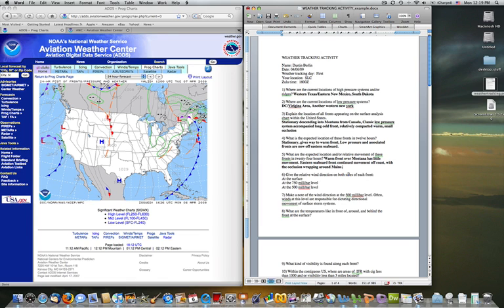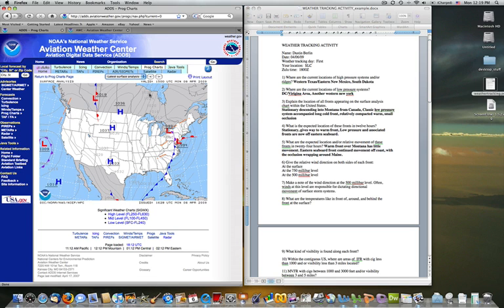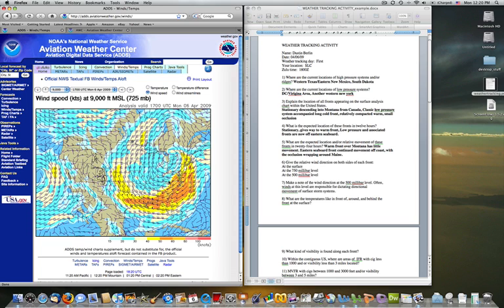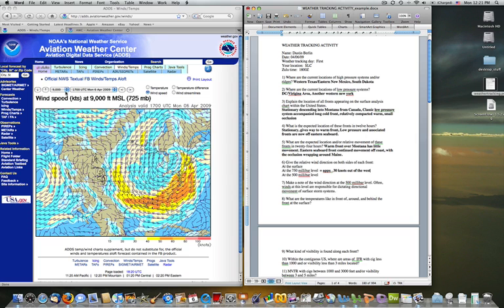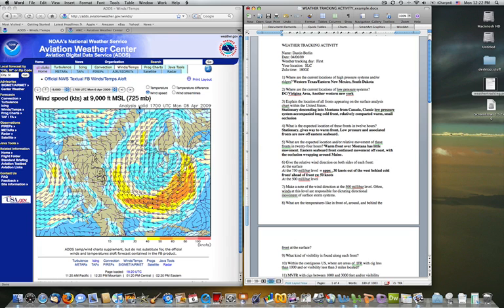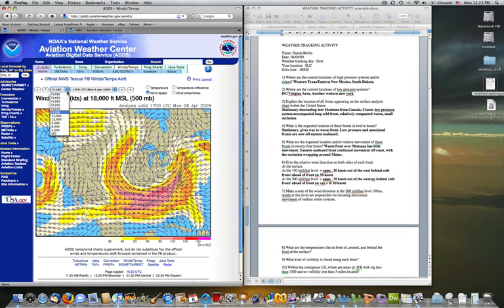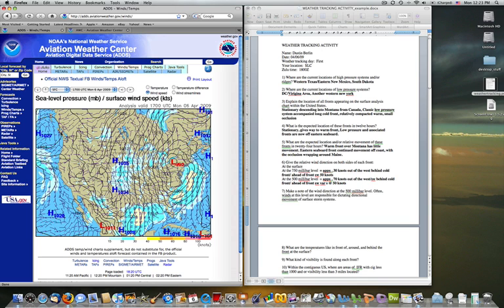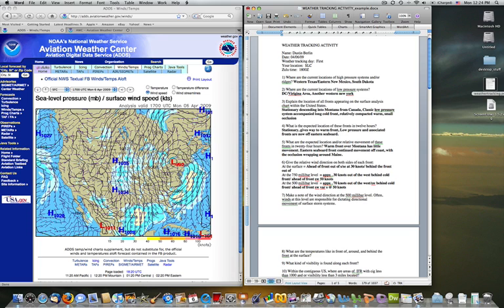Tracking Four: Question 6